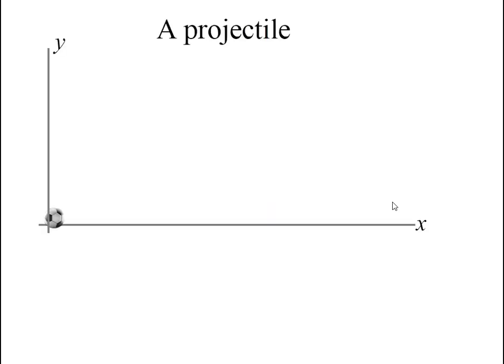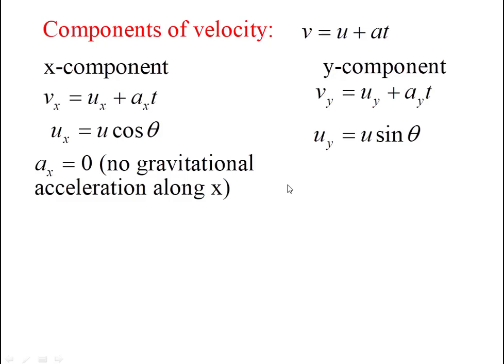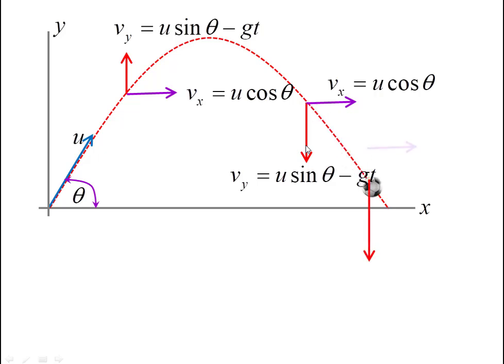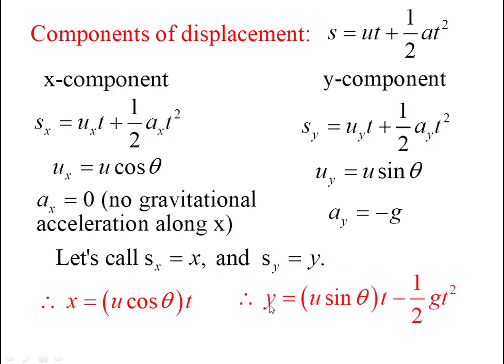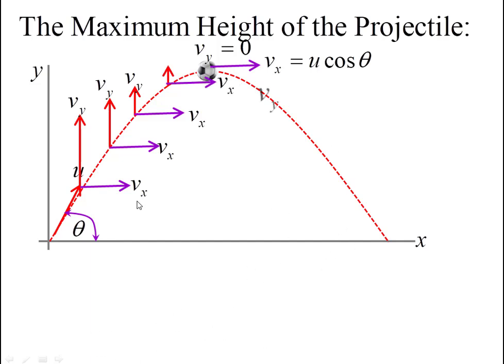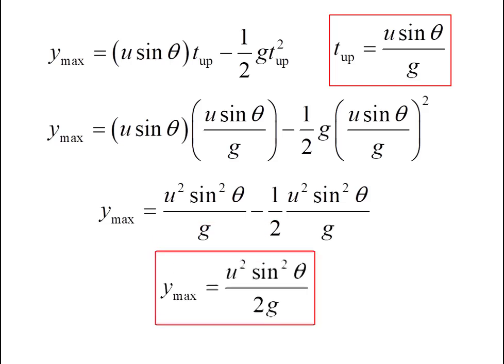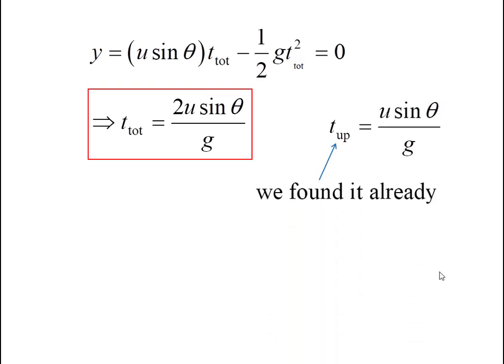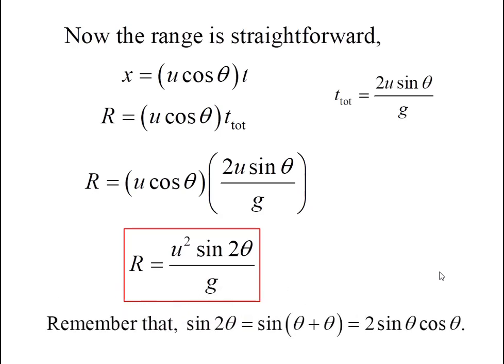Projectile motion, animated and explained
Projectile motion is an important topic in general physics. In this video, projectile motion is presented in an understandable manner for all learners. The trajectories are animated for clarity.